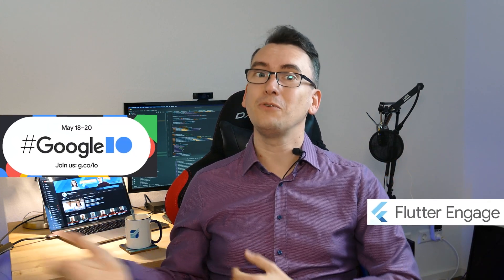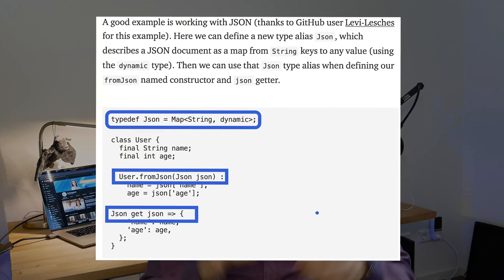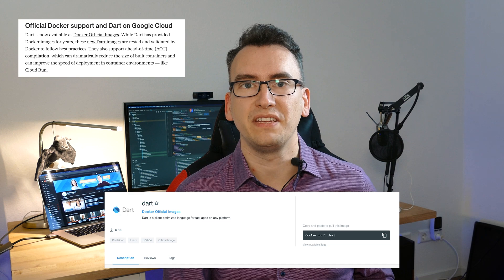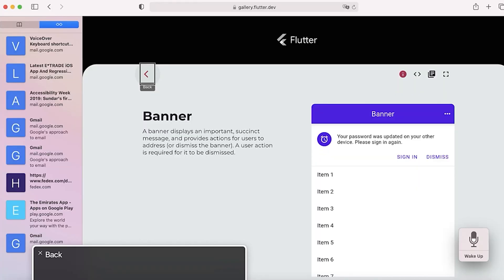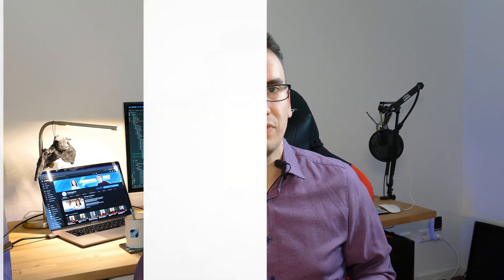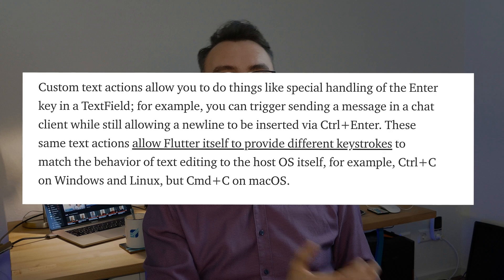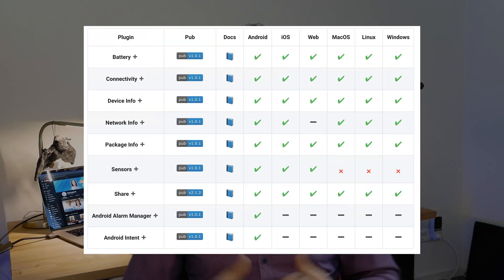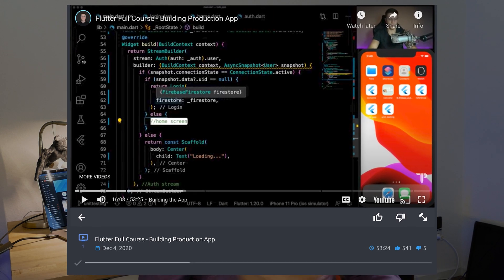Flutter 2.2 & Dart 2.13 Patch Rundown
On 18 - 20 May, on the Google I/O, the newest version of Flutter got released. Flutter 2.2 and Dart 2.13 has been released with fantastic new features. In this video, you will receive all information to improve your possibility to talk with everyone about the features.

** Dart 2.13 **
- Announcing Dart 2.13 by Kevin Moore & Michael Thomsen

00:00:00 - Welcome to the Patch Rundown
00:00:44 - 93 % of top 500 packages support null safety
00:01:44 - Dart Type Aliases
00:03:19 - Dart FFI Interop - Array Structs and Packt Structs
00:03:49 - Split Debug Information to reduce App Size
00:04:18 - Dart released official Docker Images

00:05:19 - Start Flutter 2.2 & Web Improvements of the index.html
00:06:24 - Improved Text Rendering engine
00:06:45 - Accessibility Improvements in the Flutter Framework
00:07:32 - iOS and performance improvements
00:08:33 - Incremental iOS installs to decrease download size
00:09:22 - Tools and Documentation for Adaptive Design

00:10:38 - Flutter Explained at the @GeekleOfficial conference

00:11:05 - More Icons in the Material Icons Library - Dash included
00:12:00 - Improved ScrollbarBehavior

00:13:04 - Updates in pub.dev and Flutter Favorites

00:13:56 - The Future of Flutter
00:14:59 - Flutter 101 Podcast with Vince Verga and Randal Schwartz

00:15:00 - Flutter App Uolia
00:16:50 - Wrap up and Flutter Explained Updates
00:17:45 - Bloppers :)

Do you want to improve your development skills even further? Let me help you with my Mentorship program.